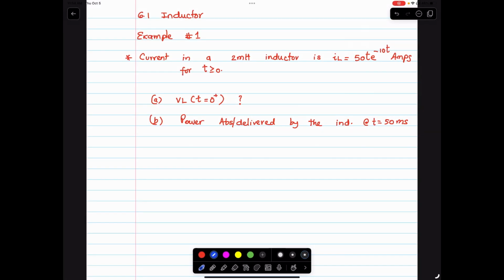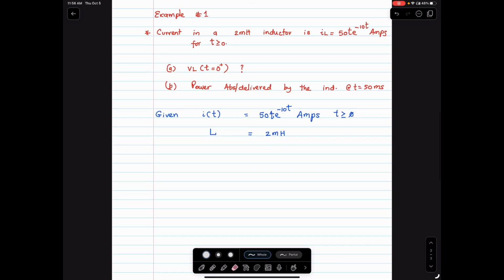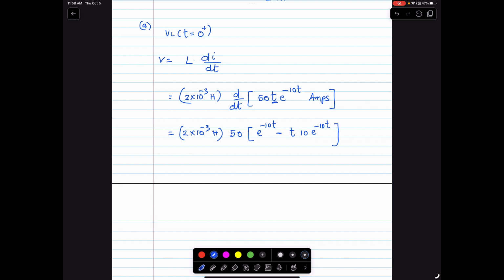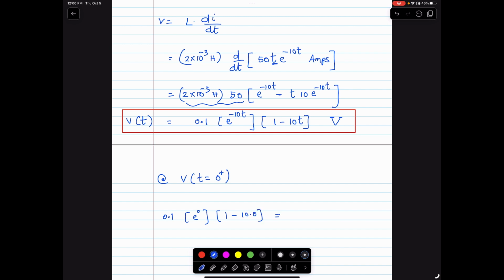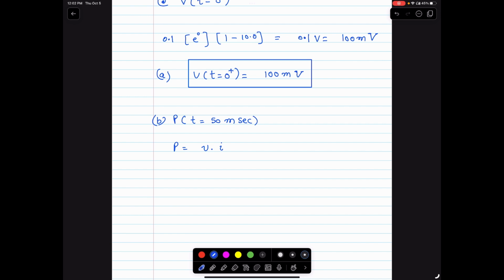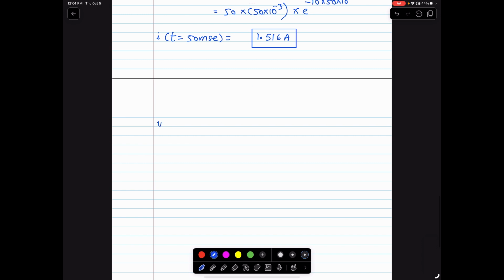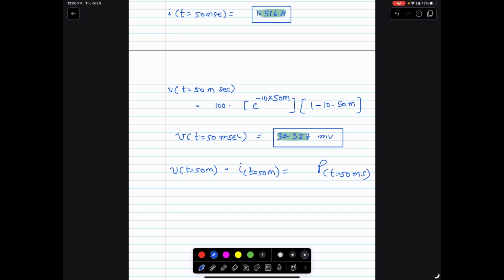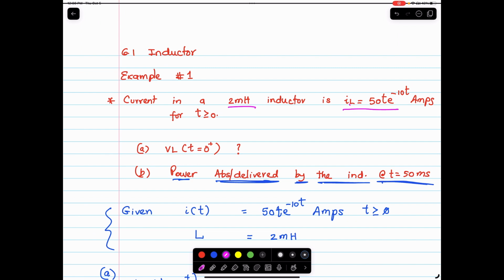Chapter6 section1 example1